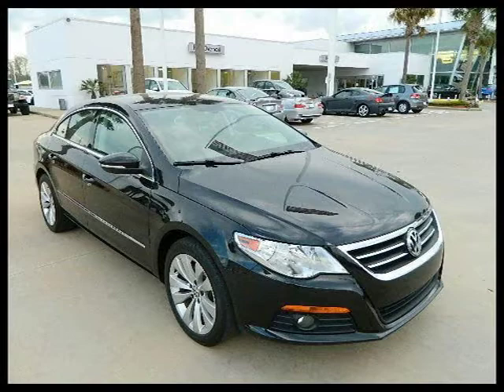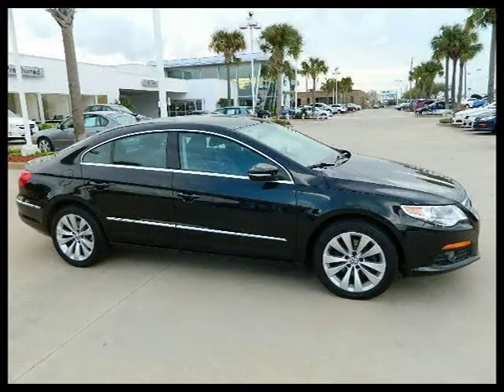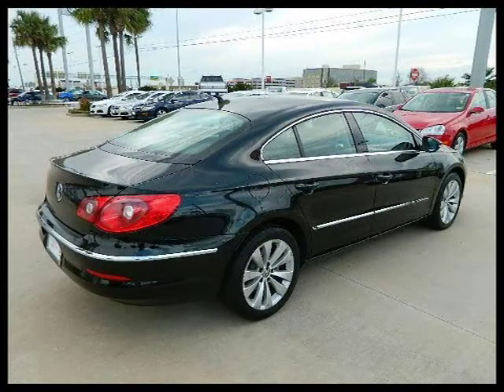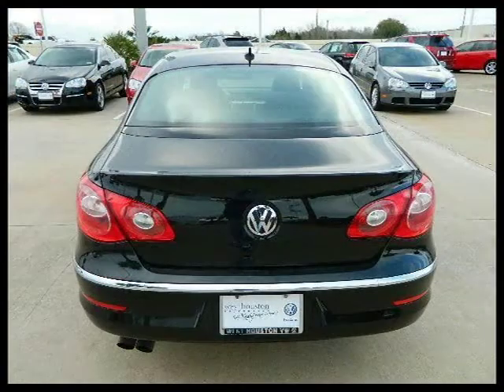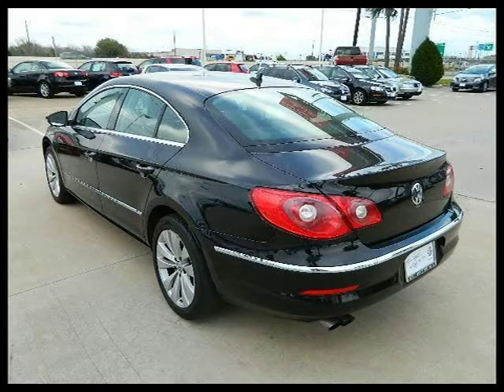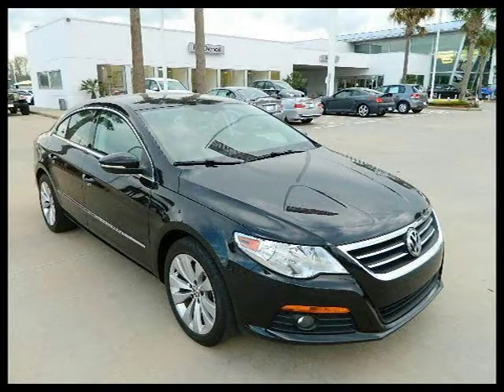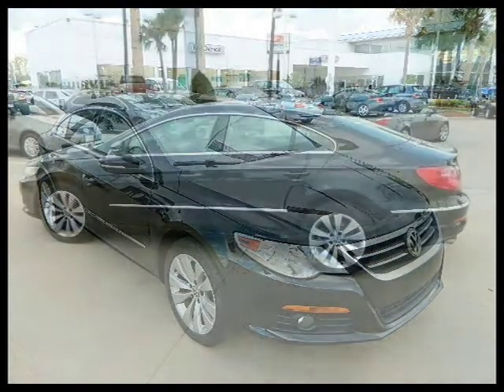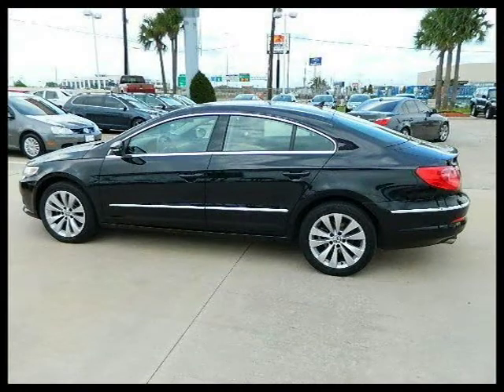2009 Volkswagen CC Houston TX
Price: $ 19,900
Mileage: 35,451
Trim: 4 door Auto Sport
Body Style: 4 door Car
Ext. Color: DEEP BLACK
Int. Color: BLACK
Engine: 2.0 4 Cyl.
Drive Type:
Fuel Type:
Doors:
Stock No.: P531
VIN: WVWML73C89E534385